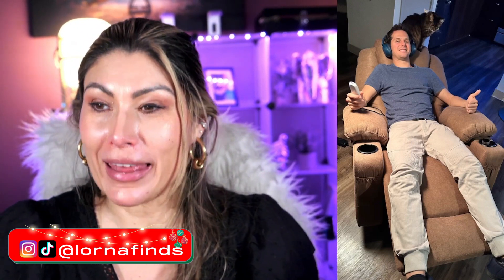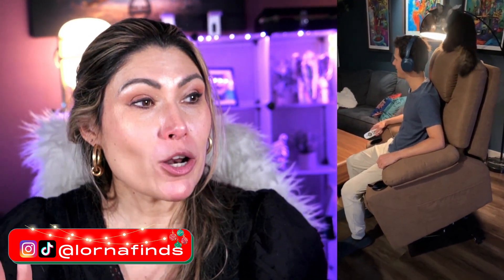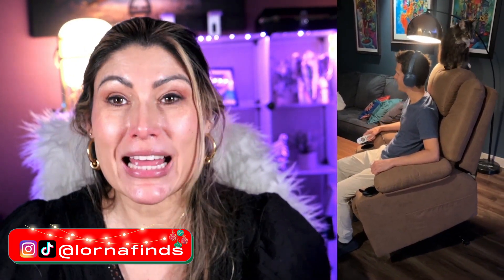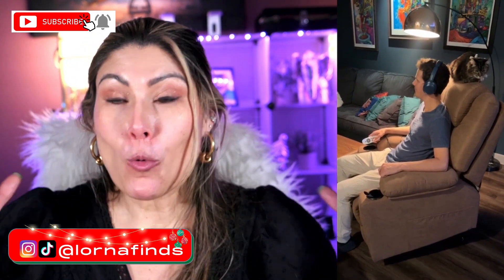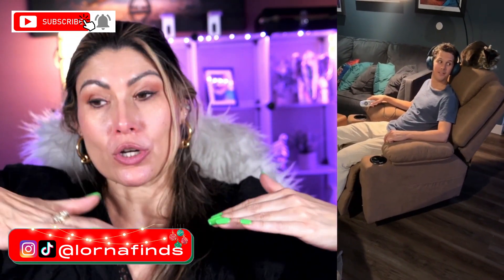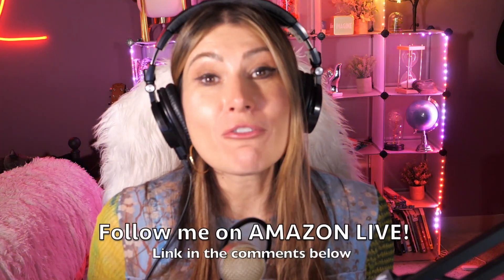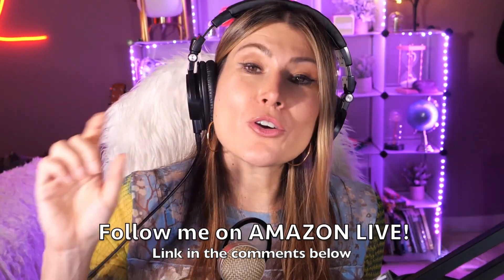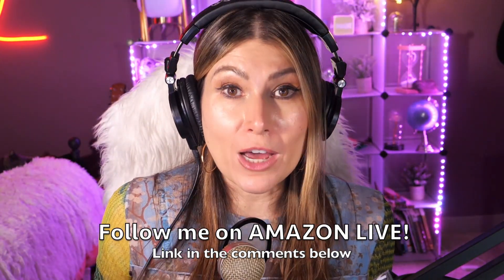YITAHOME Power Lift Recliner Chair for Elderly REVIEW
Find this YITAHOME Power Lift Recliner Chair for Elderly on Amazon

YITAHOME Power Lift Recliner Chair for Elderly live video review by A-List Amazon Influencer and Singer-songwriter Lorna.

YITAHOME Power Lift Recliner Chair for Elderly, Electric Lift Chair with Heat and Massage, Fabric Recliner Sofa with 2 Cup Holders, Side Pockets & Remote Control for Living Room (Light Brown)